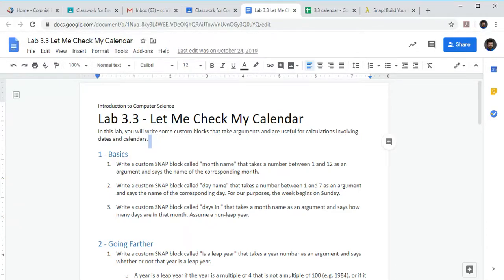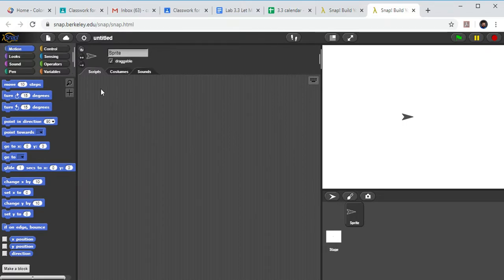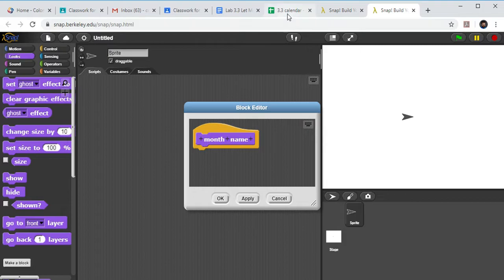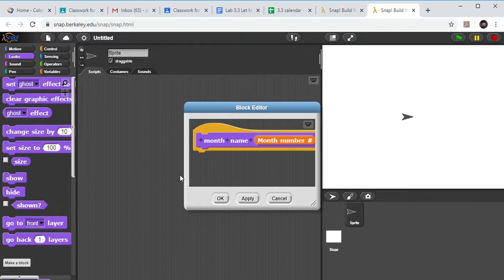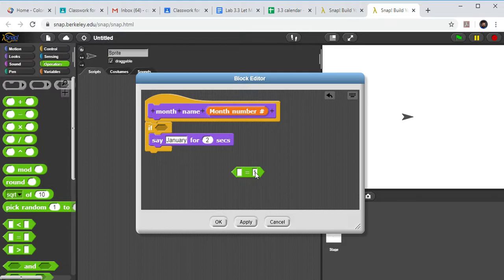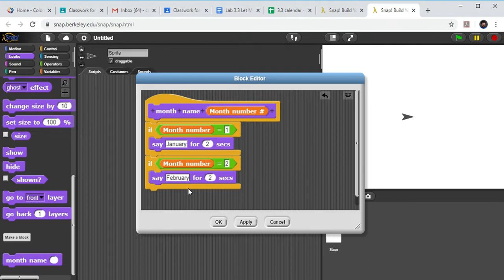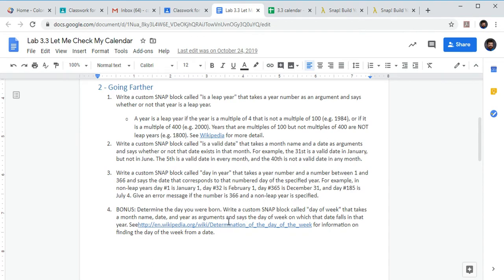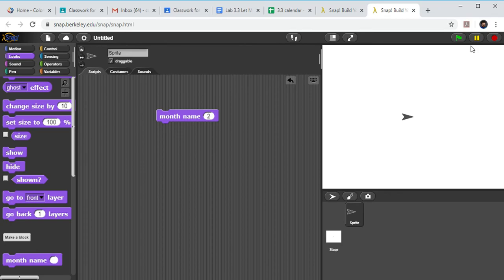Lab 3 3 Let Me Check My Calendar Mr. C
Today I Introduce lab 3.3 and show how to create a custom block with an argument.